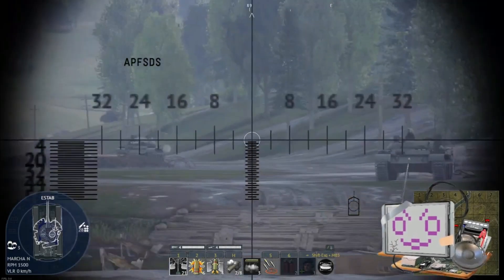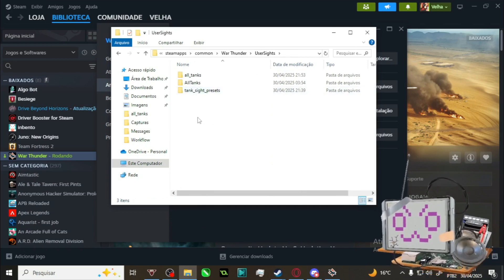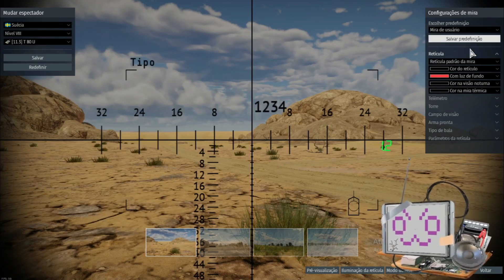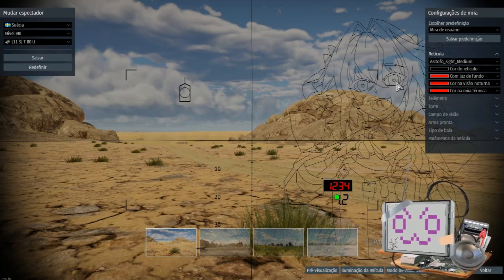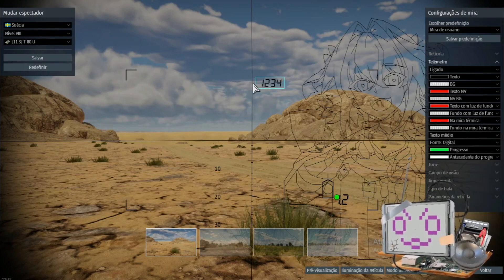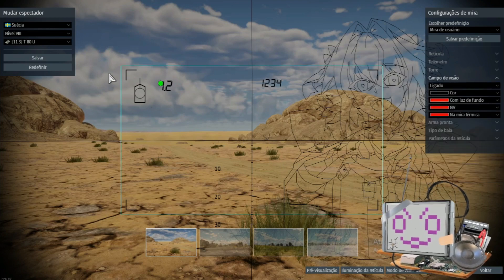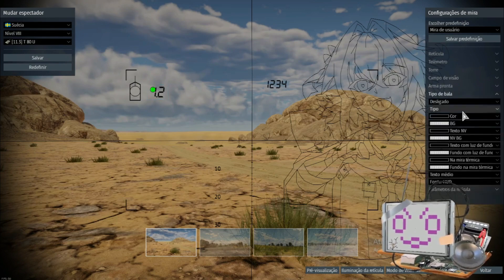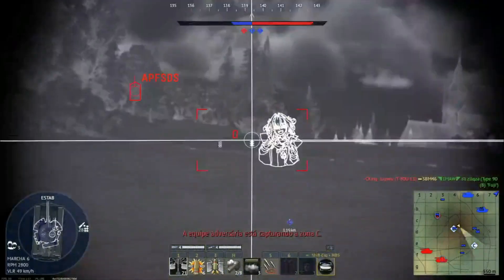How to setup and install War Thunder Custom Sights 2025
Hello made this cause a guy asked me :P
any questions ask in the comments or on the post this came